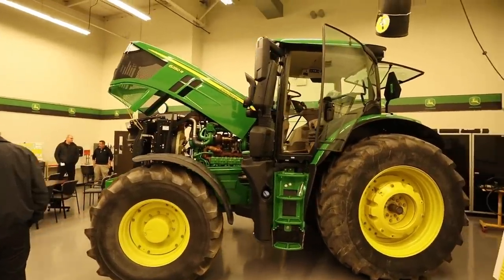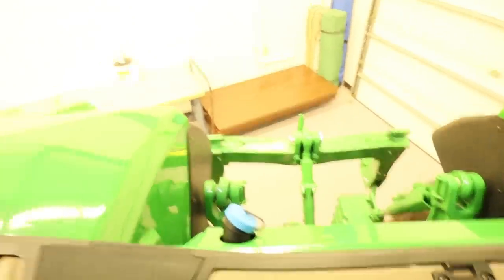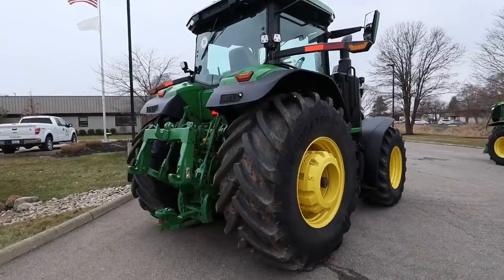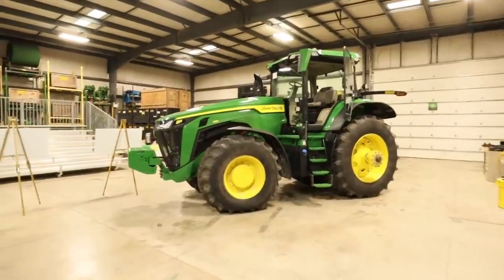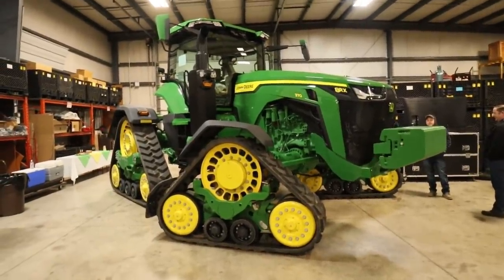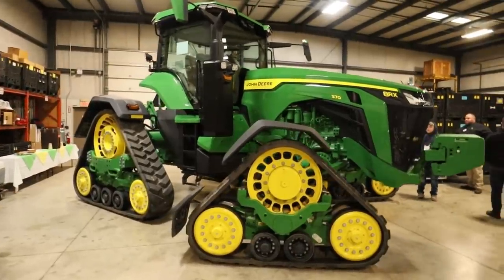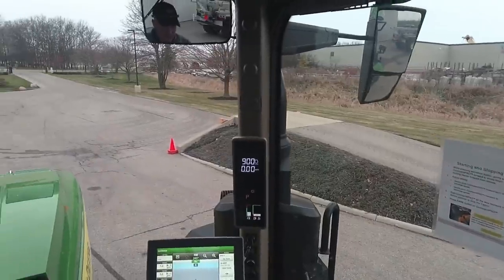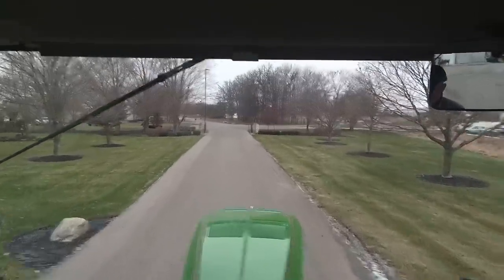John Deere *New* 8RX,8R,7R,6R and 6M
We got a chance to see the new John Deere models: 6M,6R,7R,8R and 8RX.